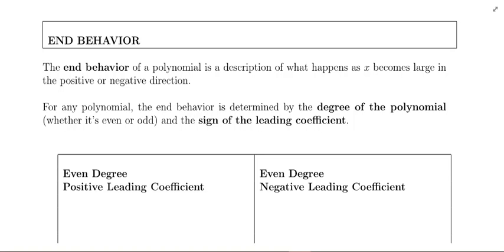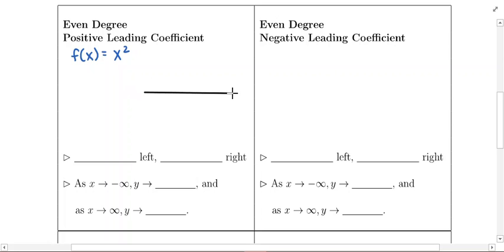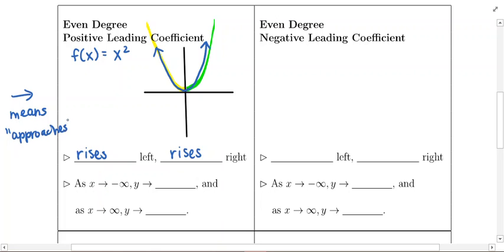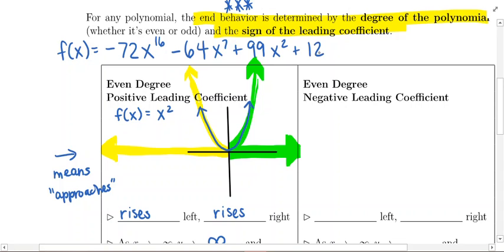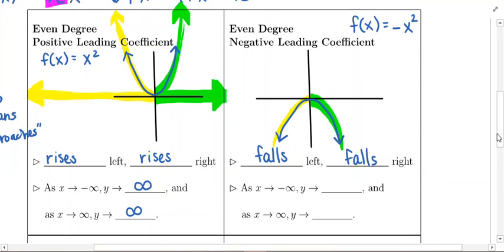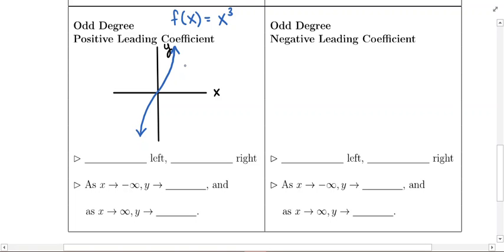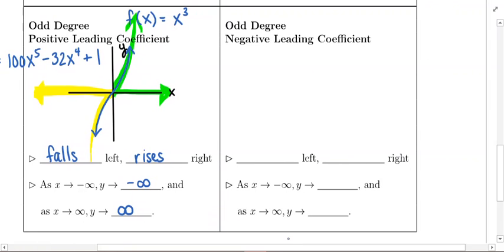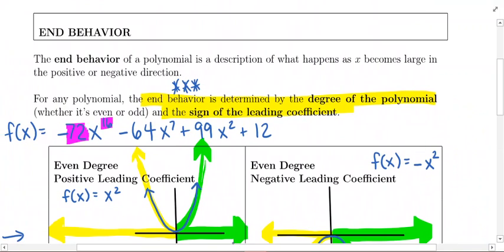5.1/5.2 End Behavior